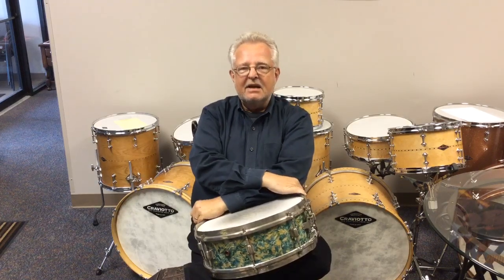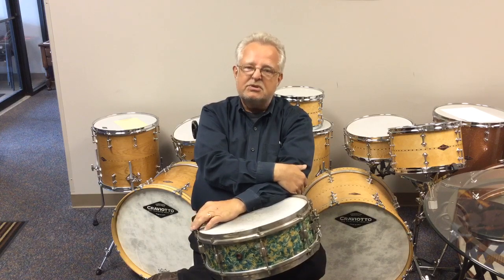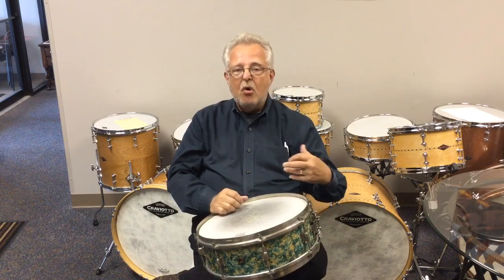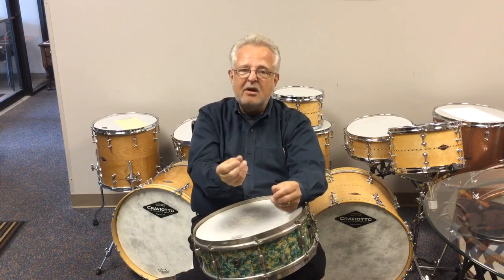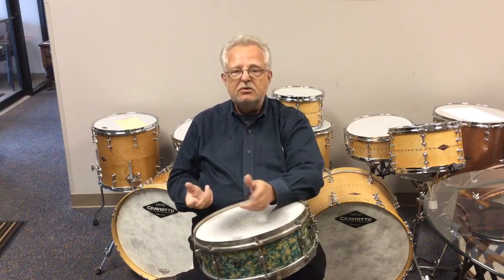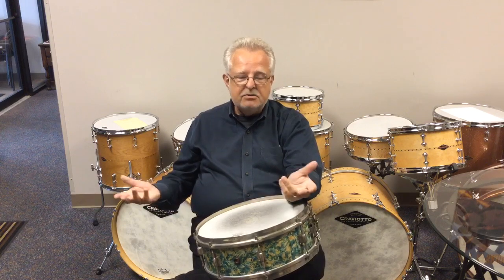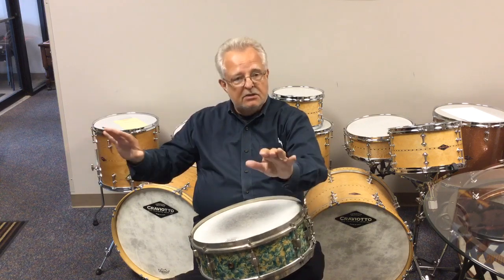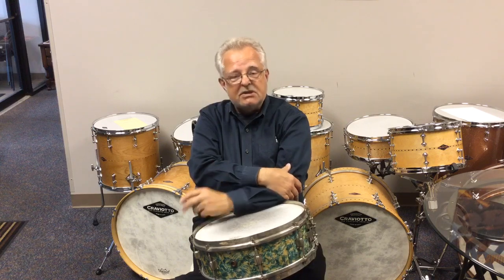Steve Maxwell Drum Tuning Video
I am often asked about how I do tuning and am long overdue with this video. So, with this video I will share my method with you and also down below have included some links so that you can hear the outcome of this method. As I mention in the video, there is no "right or wrong" for tuning. Everyone has their own method, and I am merely sharing what works for me. If it helps you, that's wonderful! Here are some links: